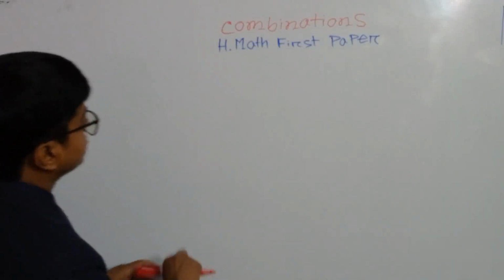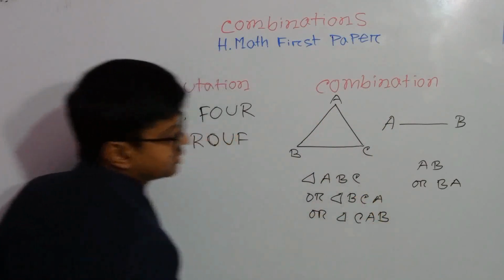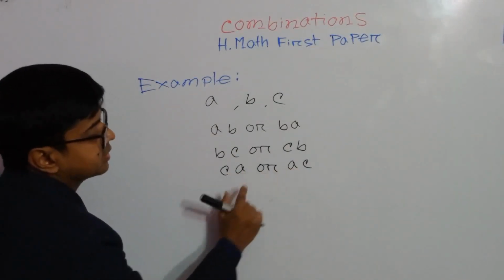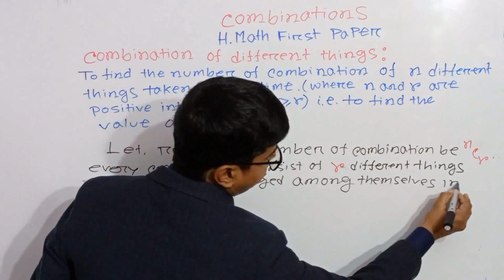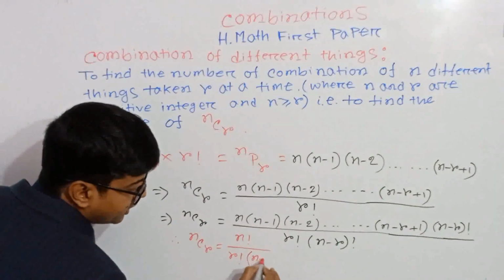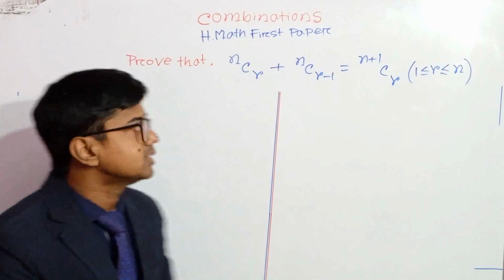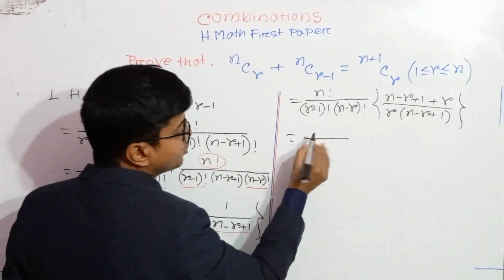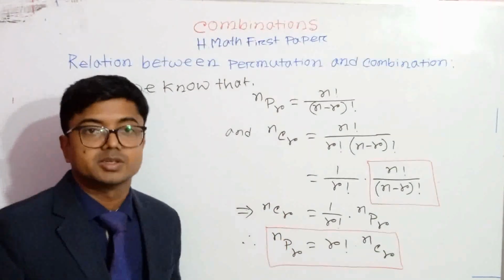XI-XII H.Math 1st Paper(EV) Combinations Chapter -5(B)